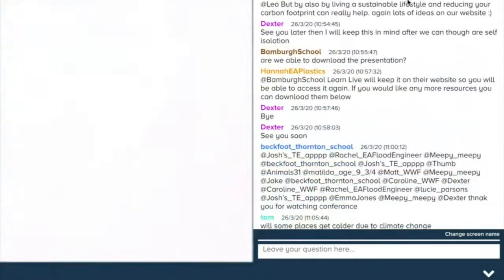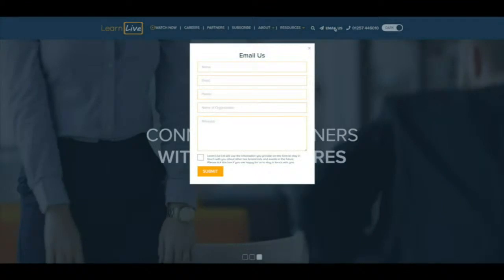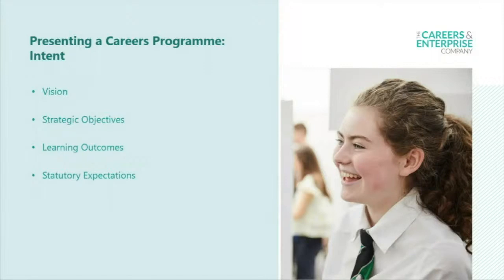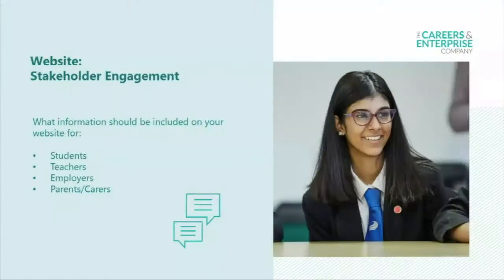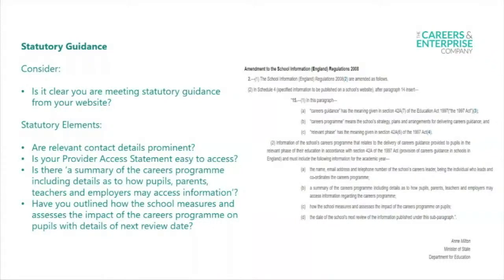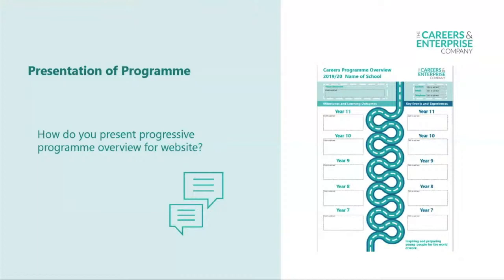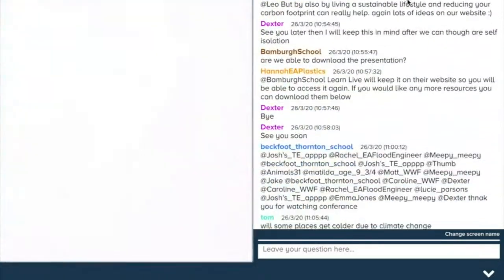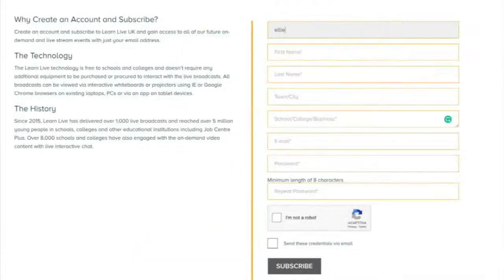The Pledge Partnership LIVE